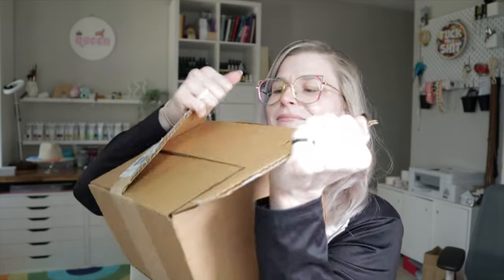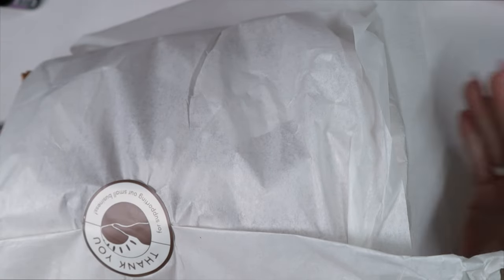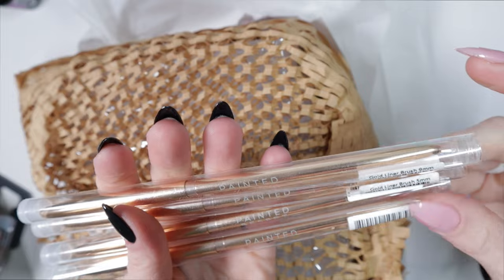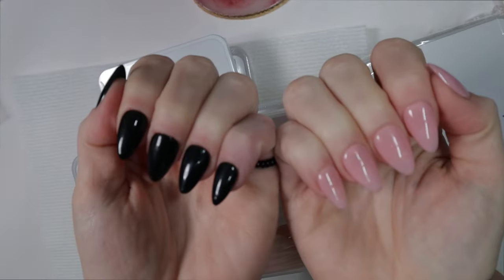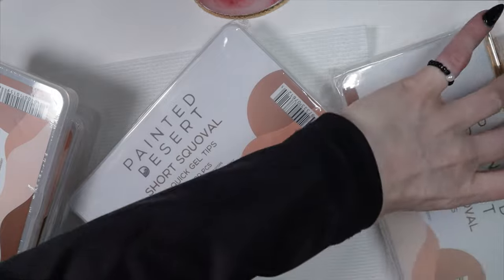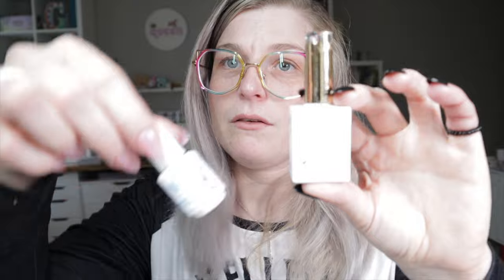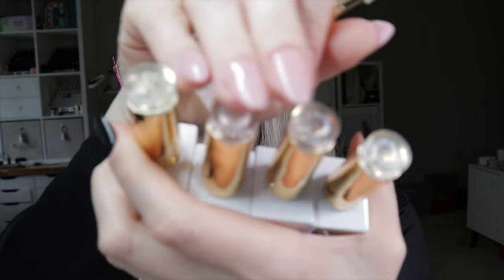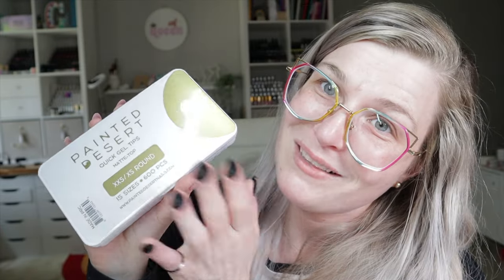Painted Desert Memorial Day Sale & Haul | BOGO - Gel Tips + Nail Art Brushes & More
🛍 PRODUCTS MENTIONED:
* = commission links/code

🎥  : RECORDING EQUIPMENT -